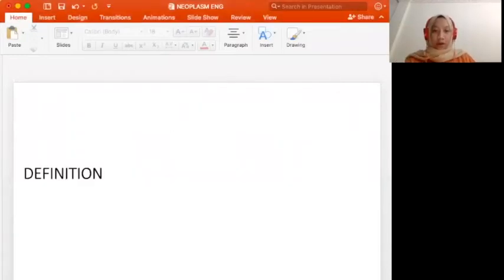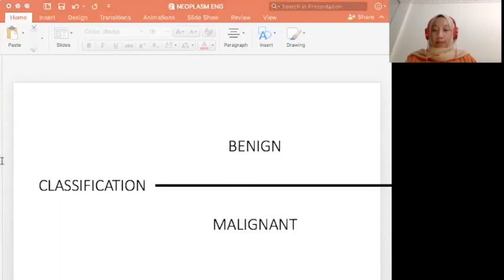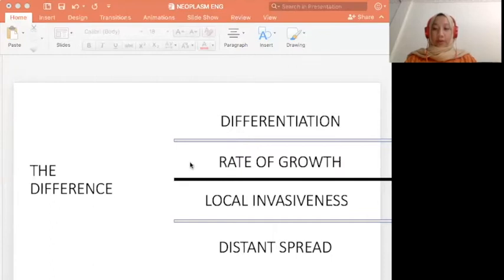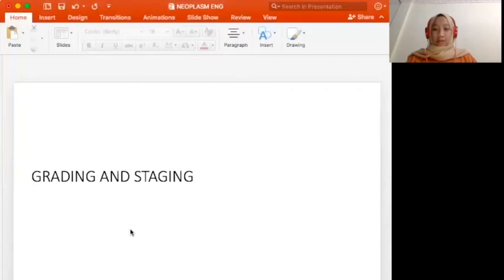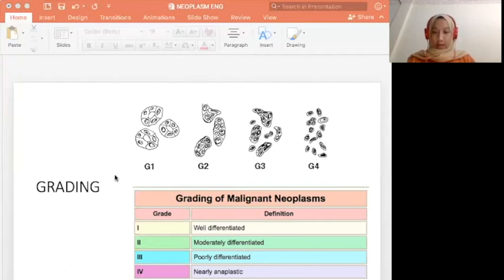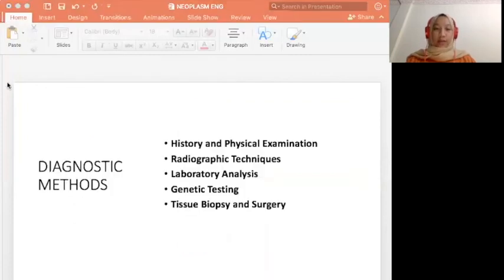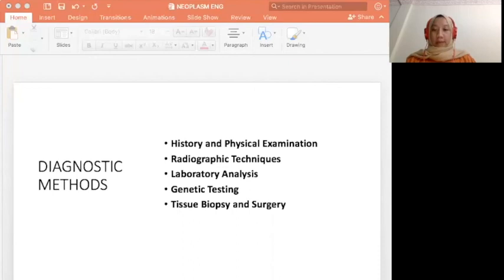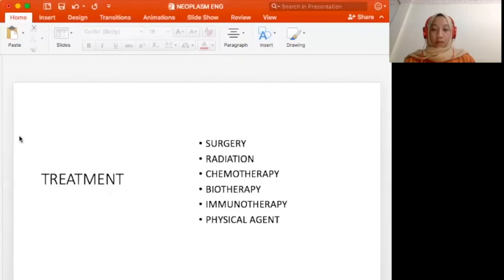Fairuz Salsabila Faisal (1810025023) - B11M3 Presentation Video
This video is submitted as an assignment and for grading purposes.

Name: Fairuz Salsabila Faisal
Topic : Neoplasm (B11M3)